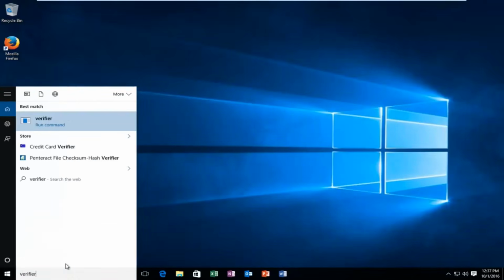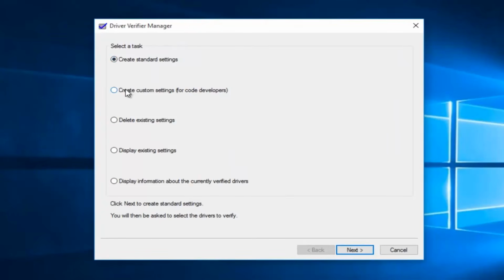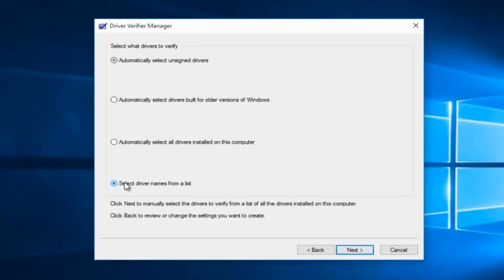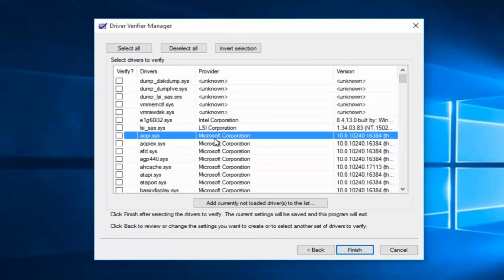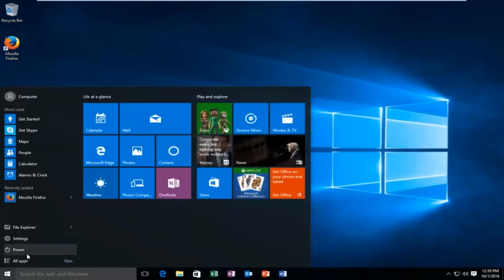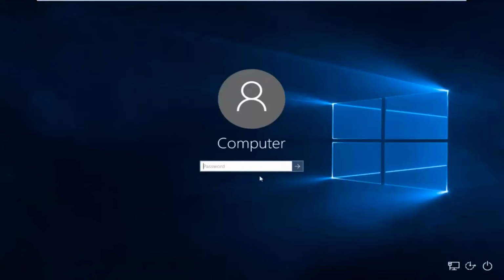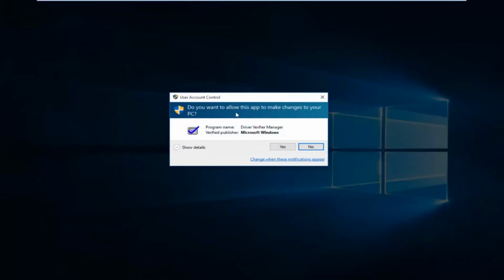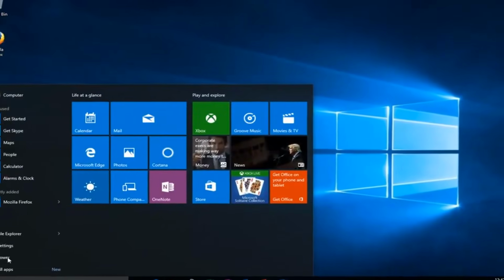Find & Fix Driver Issues On Your Windows 10/11 PC [Tutorial]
Driver issues in Windows 10 and Windows 11 are a common cause of system instability, hardware malfunction, and performance problems, often affecting devices such as graphics cards, network adapters, audio devices, and USB peripherals. These issues can occur due to outdated drivers, corrupted installations, or incompatible updates introduced after system or Windows updates. When drivers fail, users may experience errors like device not working, system crashes, or reduced performance. The tutorial explains how driver-related problems affect Windows hardware communication and overall system stability.

Issues addressed in this tutorial:
Windows driver issues fix
update drivers Windows 10
update drivers Windows 11
device manager driver problem
missing or corrupted drivers Windows
graphics driver issue Windows fix
audio driver not working Windows
network driver problems Windows
USB driver error Windows
driver compatibility issues Windows

This tutorial focuses on diagnosing and resolving driver-related issues in Windows operating systems and how outdated or corrupted drivers can disrupt communication between hardware components and the system. It highlights how Windows Device Manager and system updates play a key role in maintaining driver health and compatibility. The content helps users understand the importance of keeping drivers updated for stable system performance. It also emphasizes improving hardware reliability and preventing system errors through proper driver management.